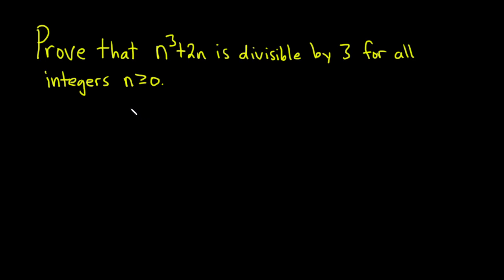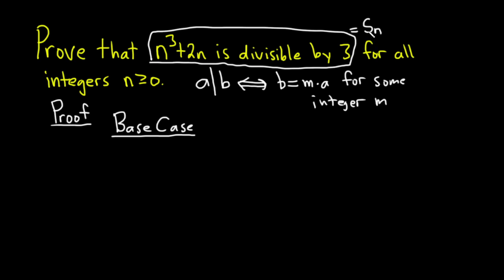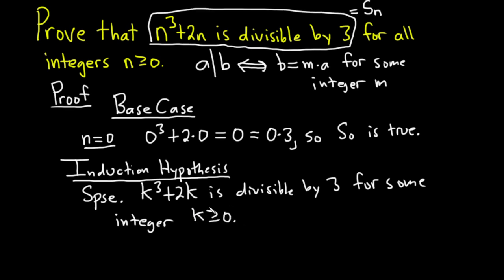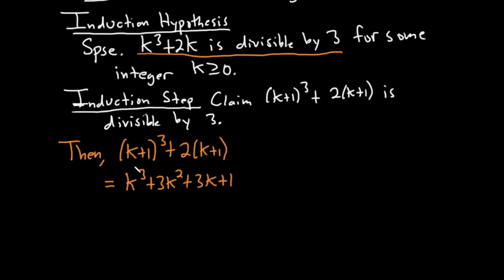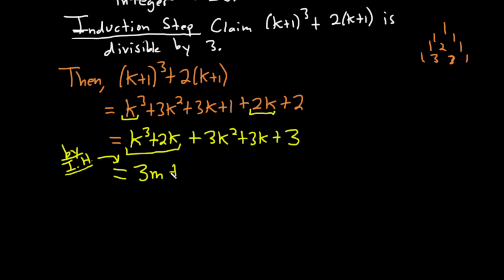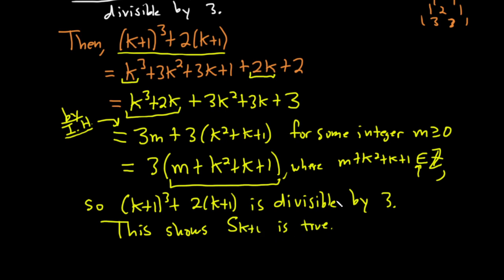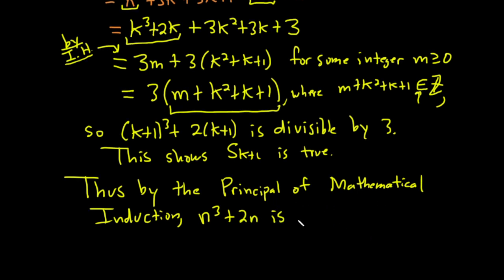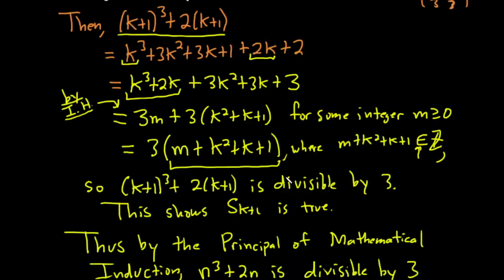Prove that n^3 + 2n is divisible by 3 using Mathematical Induction